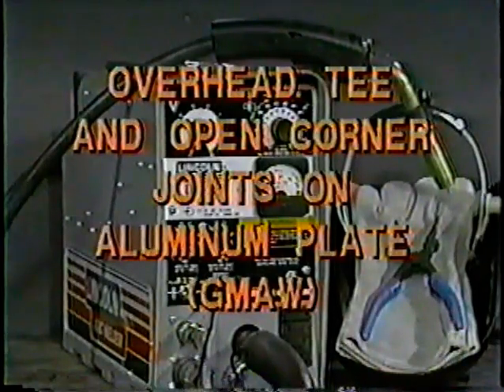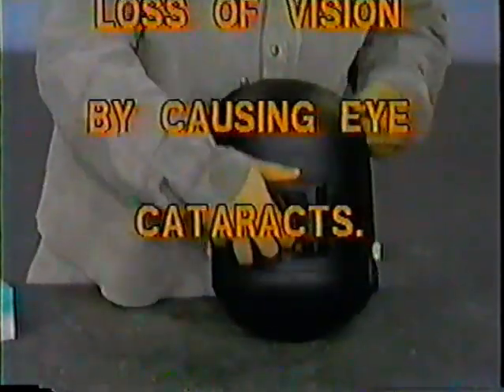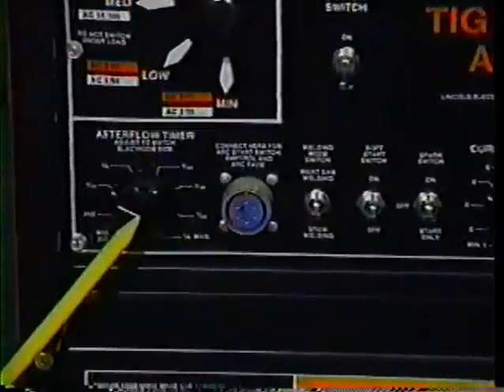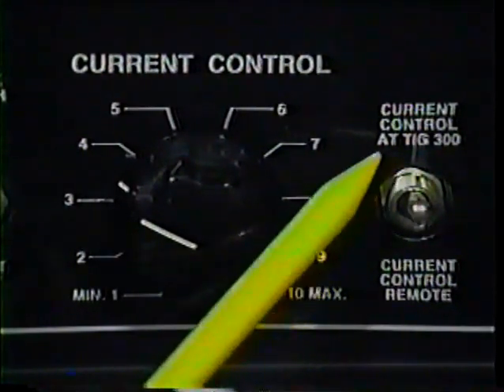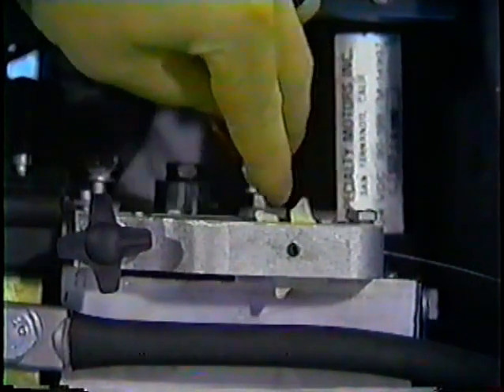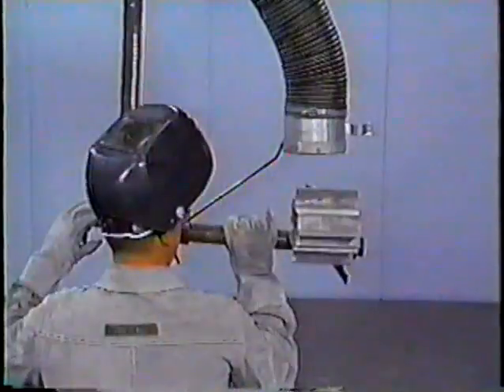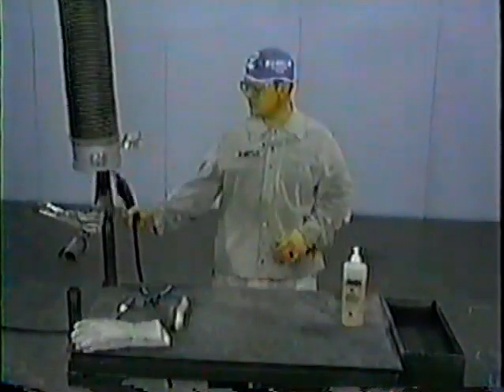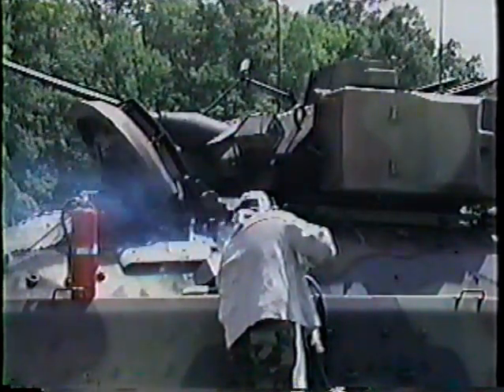Aircraft manufatruing : Welding joints 3 - chapter 3